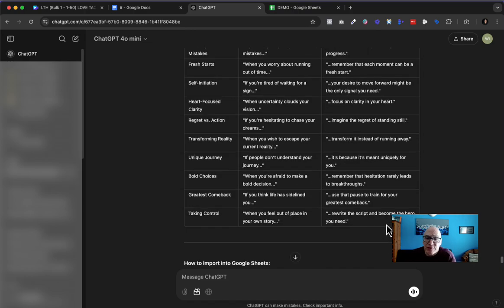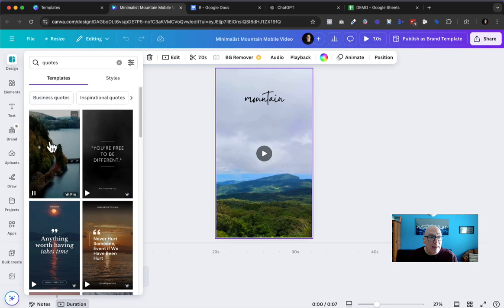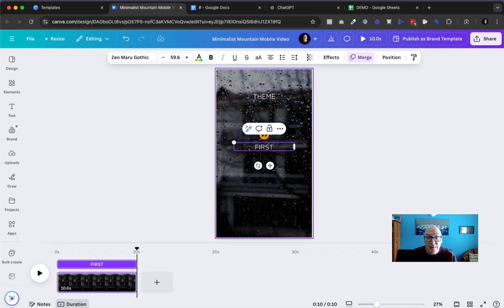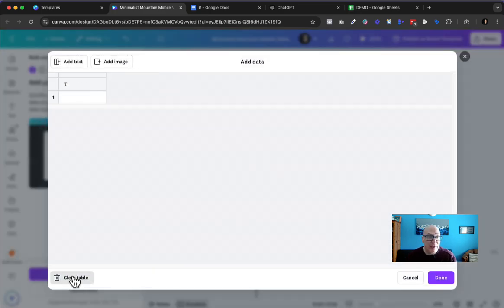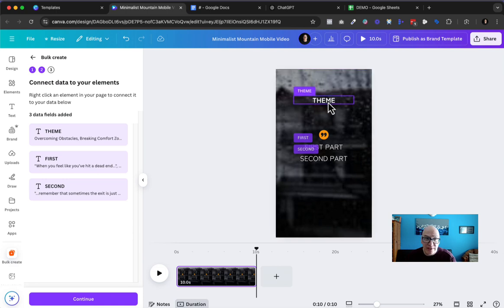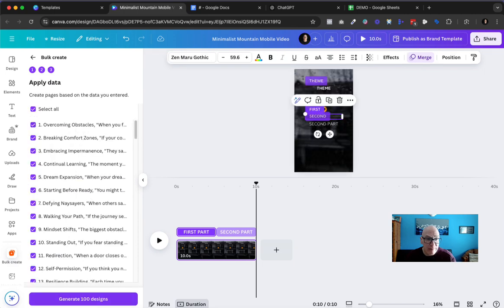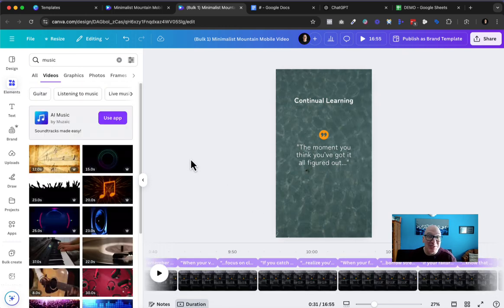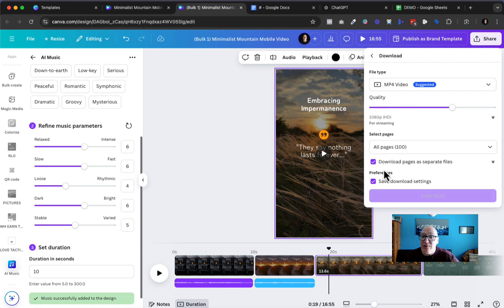MAKE 100 quote videos in 9 MINUTES or less using CHATGPT and Canva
Create 100 social media short videos in 9 minutes or less using ChatGpt & Canva

Ever get stuck working out what social media content you would like post, or you have run out of ideas? Here's a quick and easy hack to speed up production of social media content videos that are engaging as well as highly shareable - by using Quote Video Content.

In this short over-the-shoulder social media content tutorial, you will see you in 9 minutes or less, you can create 50, 100, 200 or more pieces of short video content that will keep your viewers on your platforms longer.

These quote videos help to grow your channel, as well as reach new audiences!

Prompts from the VIDEO Tutorial

PROMPT #1

“Knowing what you know above and curating good content, Create a list of 100 [YOUR NICHE] quotes. Make each one have 2 parts and have the first part intriguing and make viewers interested to see what the second part of the quote is.”
And press Enter (make sure to change the YOUR NICHE to your niche you are working in.)

PROMPT #2
"Now i want you to categorize each quote above in GOOGLE SHEET style table. Make a column for the theme, first part, and second part for each quote"

Faceless Videos

FACELESS VIDEOS are DOMINATING Social Media!

If you are camera shy, or want to create videos using automation, here is a way to turn any Idea into Faceless Videos You Can Monetize! We use this software, as another tool, to create amazing Faceless videos quickly.

These social media-ready videos can be made with no experience needed! Find viral topics and this program will make you a video with script, visuals, subtitles, and even your own AI voice!

Marketing Done Right

Need Help In Growing Your Reach and Marketing to your Specific Audience?

Story Telling Marketing and Automation Done Right for Small Businesses and Entrepreneurs: Bazztiki Inc is a niche-specific digital marketing agency that focuses on and delivers results, and new clients, through our ethical proven Social Media Marketing, Consulting, Lead Generation, and Automating your Operations.